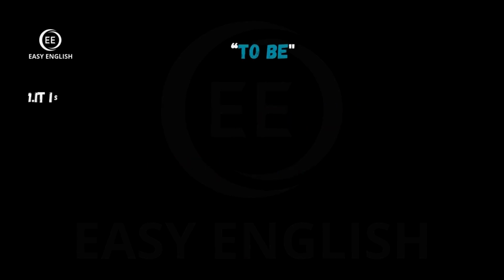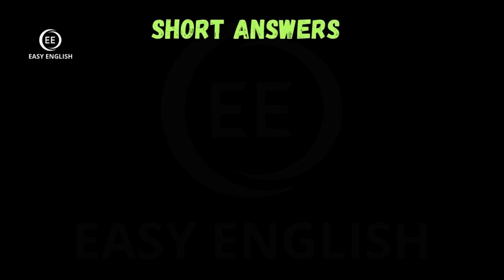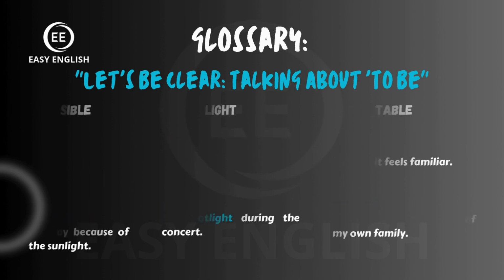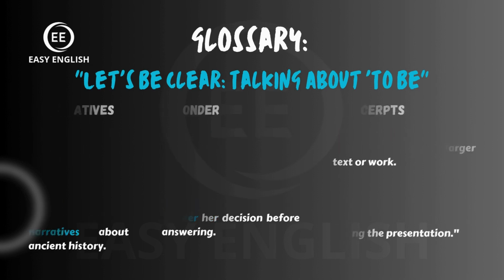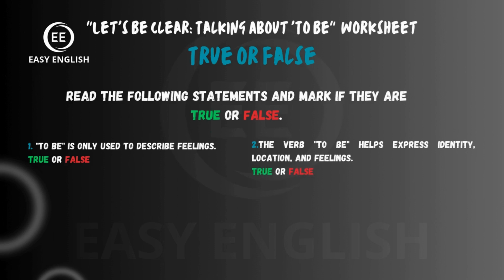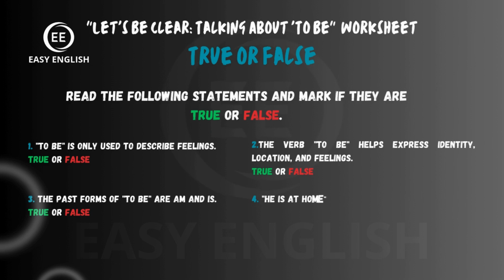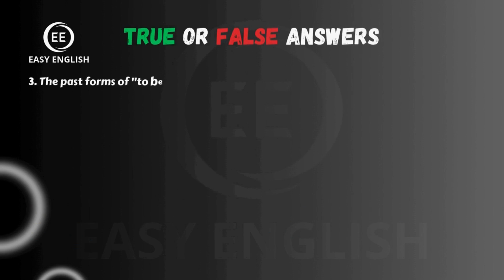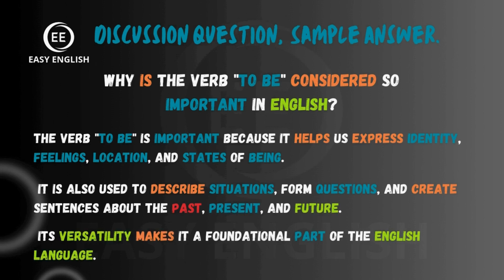Talking About To Be| English Podcast Conversation | Episode 1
In this video, we're shining a spotlight on one of the most important verbs in the English language—to be. Often overlooked because of how common it is, this little verb does some heavy lifting in our conversations!

First, we’ll explore the many forms and uses of to be—from expressing identity and emotions to describing locations and telling stories. Then, we’ll dive into a lively conversation where we break down how to shape our communication in subtle yet powerful ways.

Whether you’re a language learner or just curious about the backbone of English, this video will help you understand and appreciate the depth and versatility of to be. 🔥

🎧 Let’s be clear—you don’t want to miss this!

📺 Keep watching for more interesting lessons and discussions in our English learning journey.

English podcast
Podcast for English learners
Learn English through conversation
Fluent English conversation
English fluency tips
ESL podcast